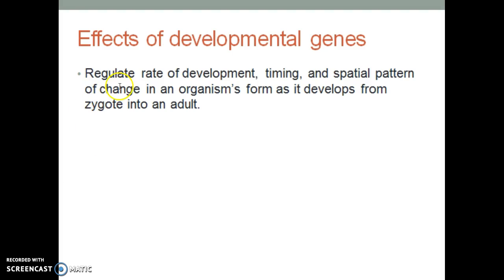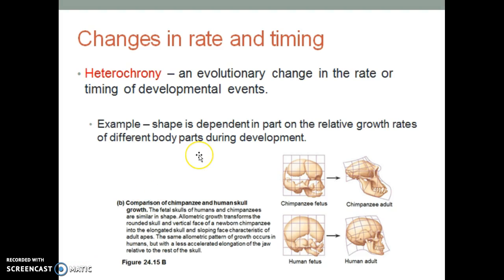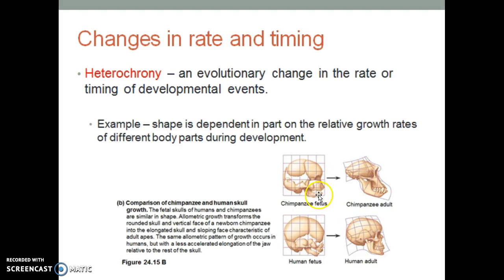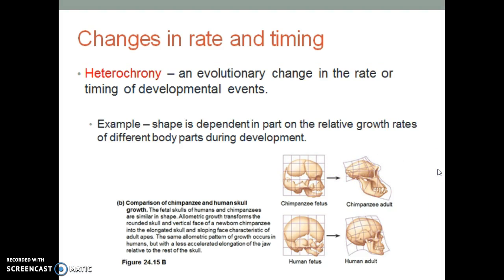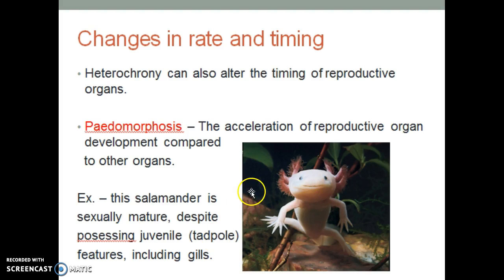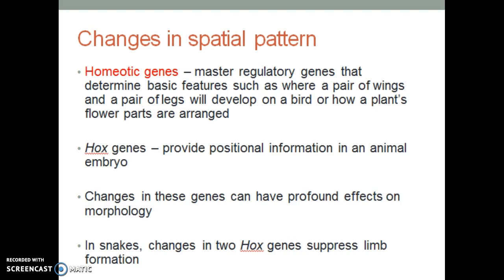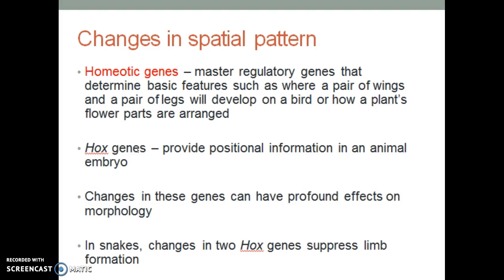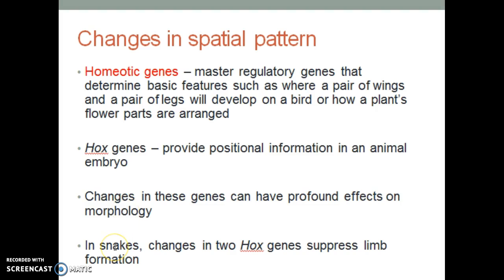AP Biology Ch 25 Part 5